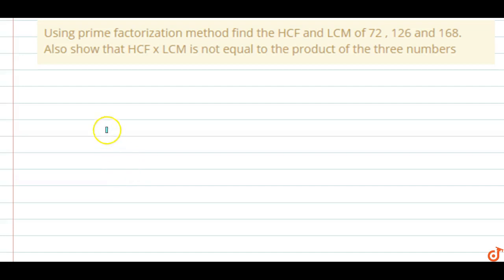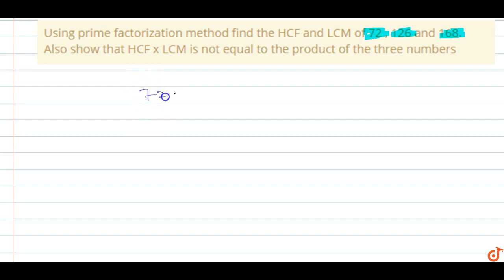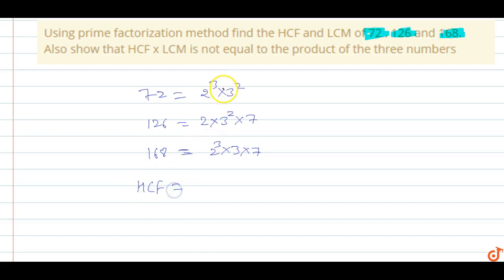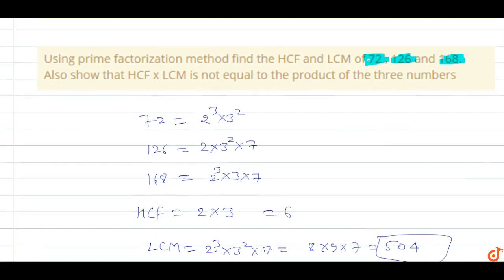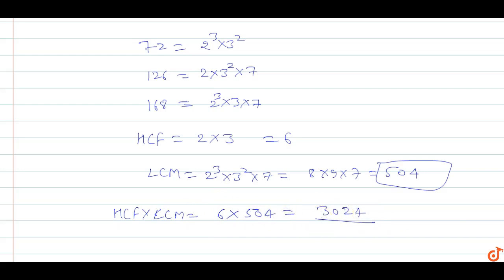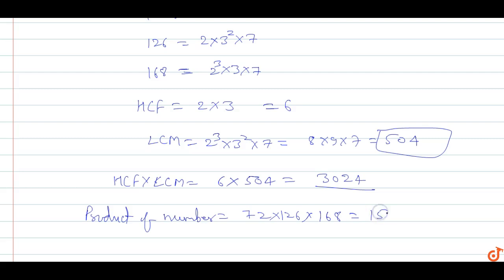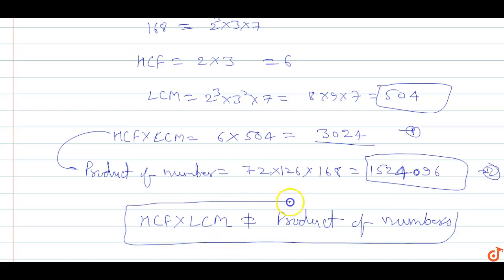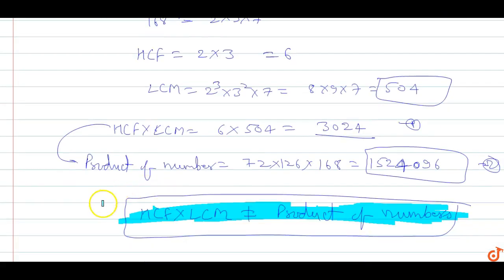Using prime factorization method find the HCF and LCM of 72 , 126 and 168. Also show that HCF x...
To ask Unlimited Maths doubts download Doubtnut Using prime factorization method find the HCF and LCM of 72 , 126 and 168. Also show that HCF x LCM is not equal to the product of the three numbers